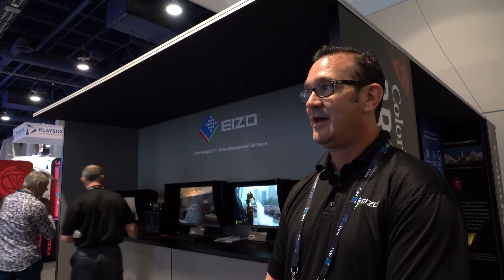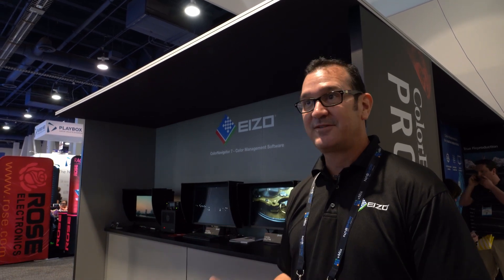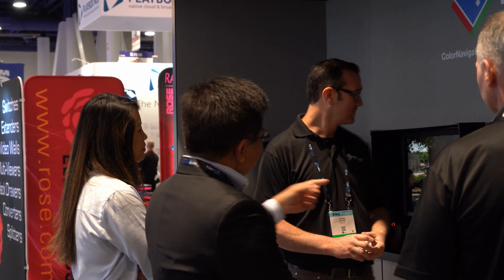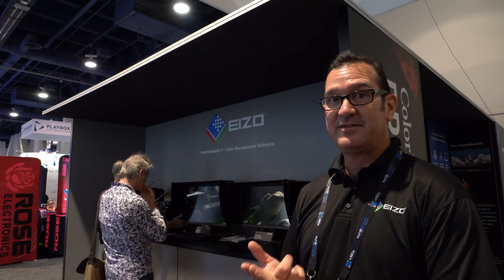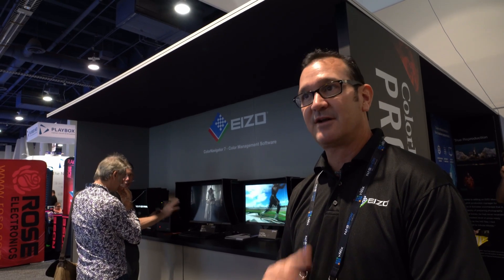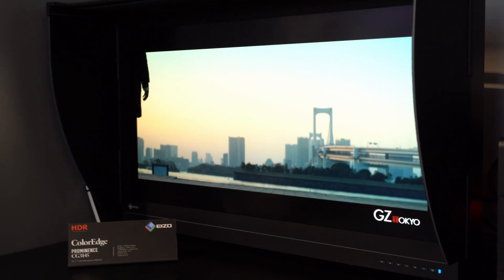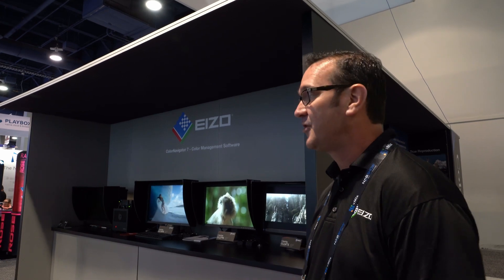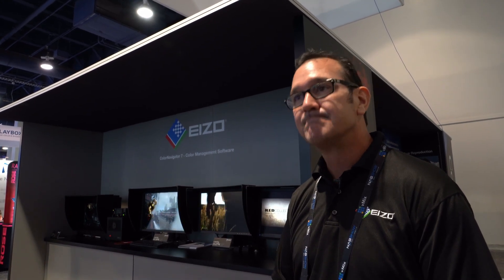Annex Pro's Two Minutes With Eizo at the NABSHOW 2019